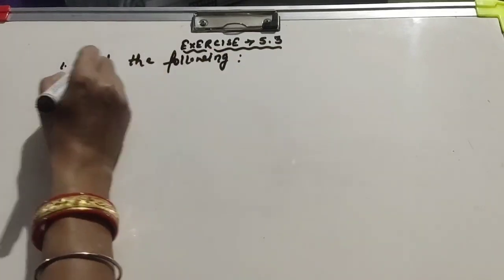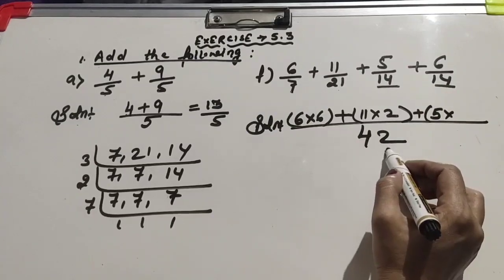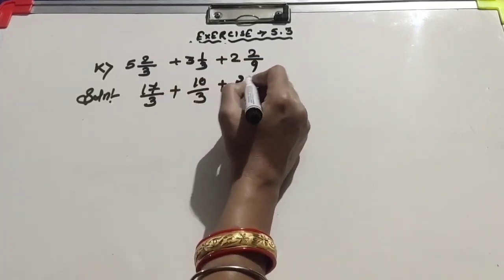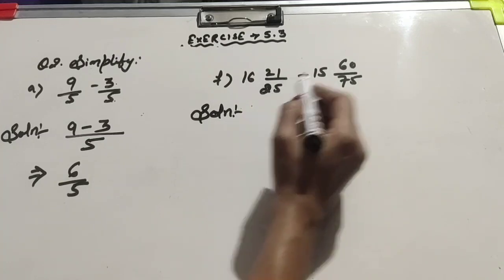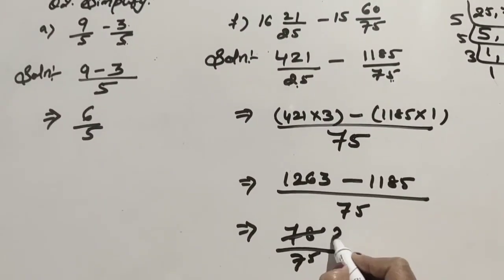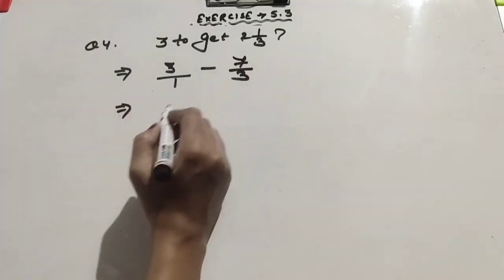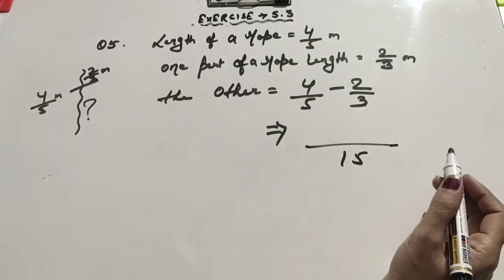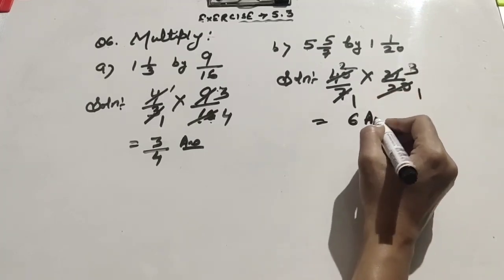Class 6 Mathematics Exercise 5.3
Std 6 Mathematics.mp4